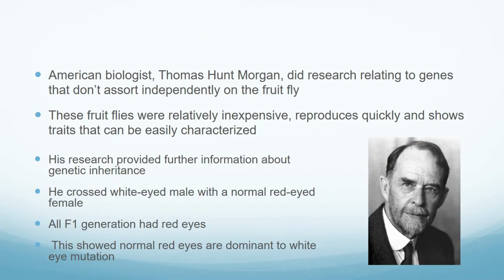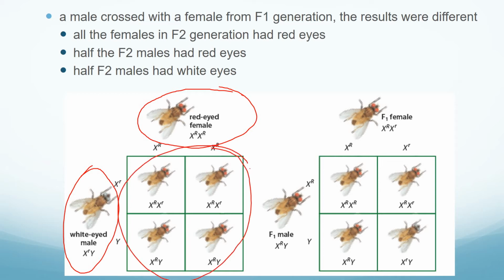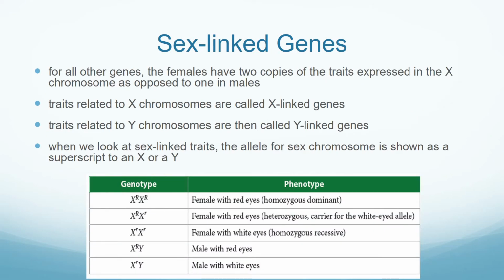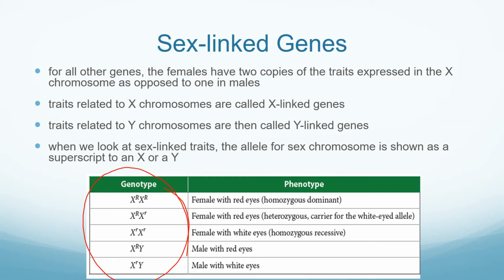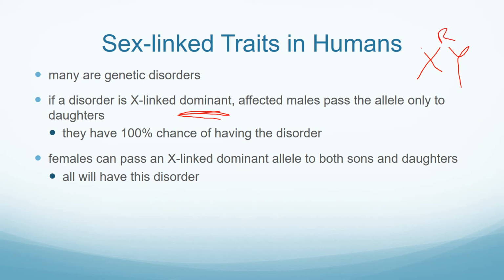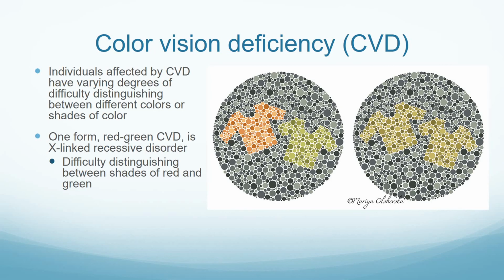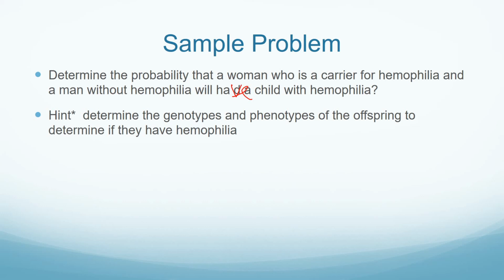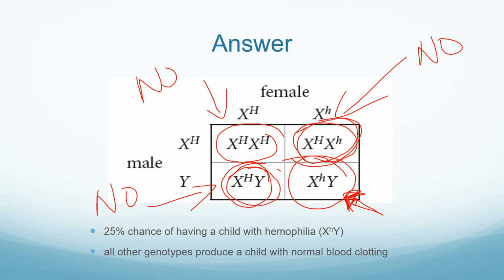Lesson 10 - Sex linked Alleles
SBI3U Genetics Lesson 10 Sex Linked Alleles